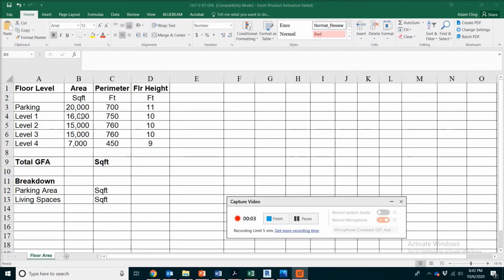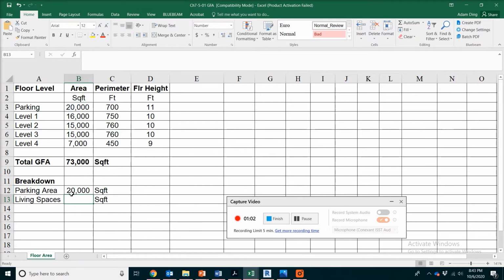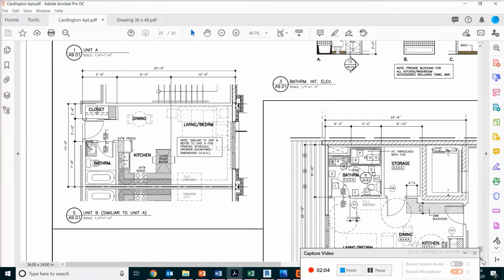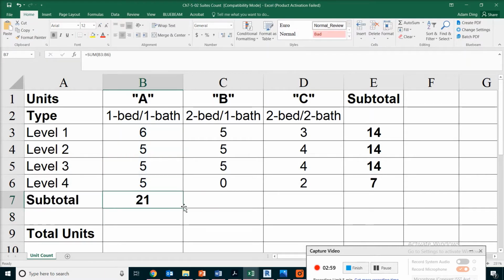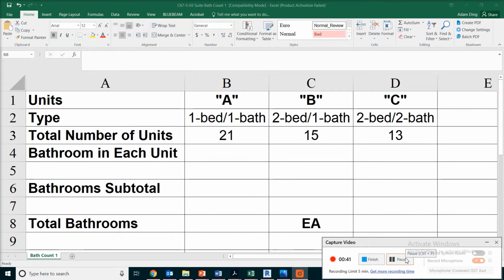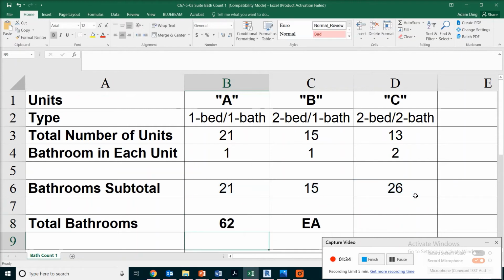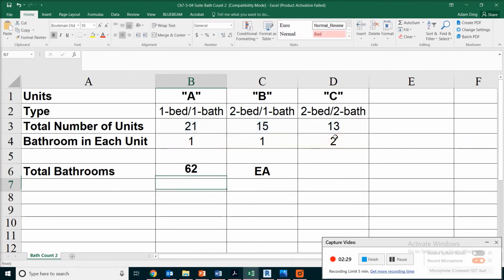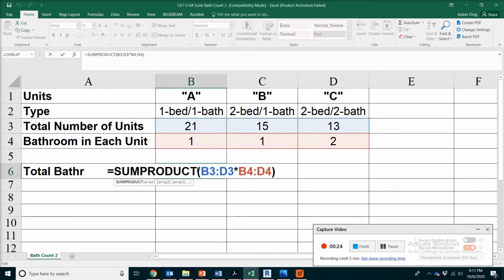Excel Estimating 5.1: Multifamily Condo QTO Basics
This video covers the basic quantity calculation of Multifamily Housing projects (e.g. apartments and town homes) including Gross Floor Area, Summary of Suites, Counting Total Suite Bathrooms. Slow-paced for anyone to follow. No prior experience required!

Skills Covered: AutoSum Review,  SumProduct Function